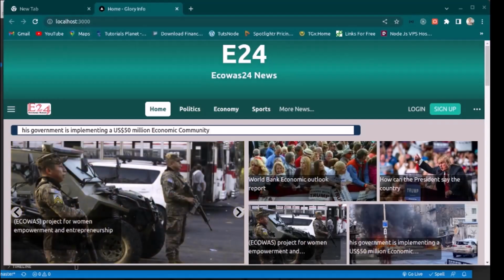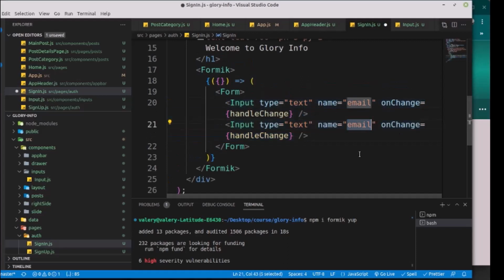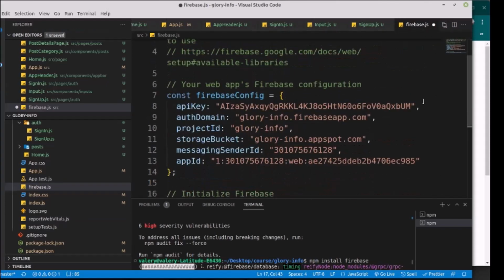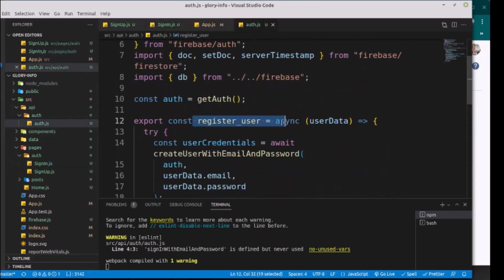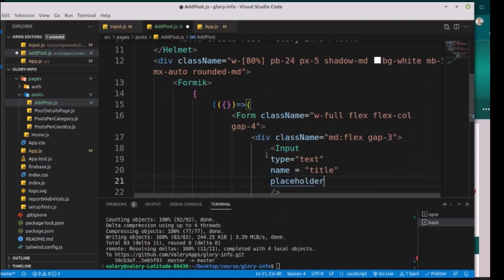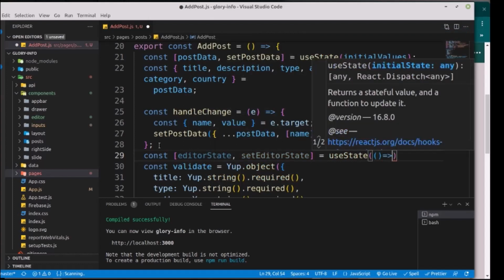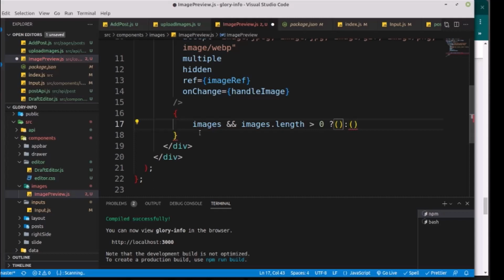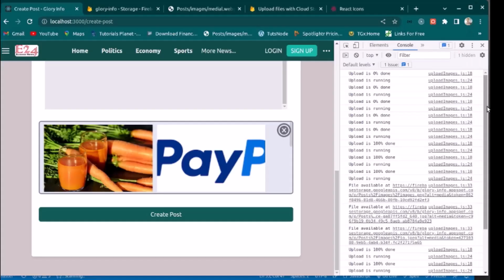React, Tailwind CSS and Firebase: Building a Complete News App Part 2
This is the second part of this tutorial